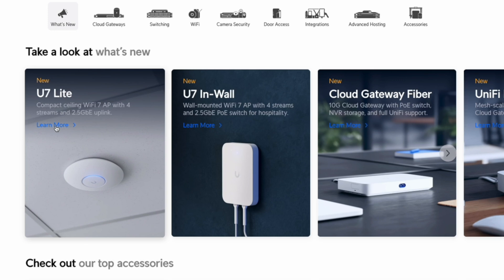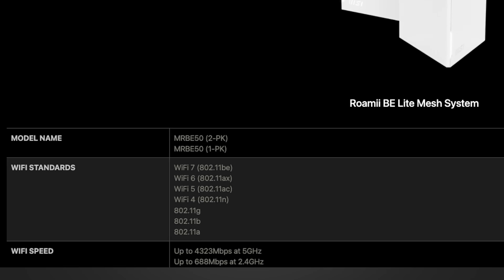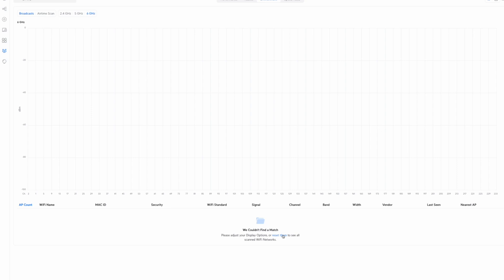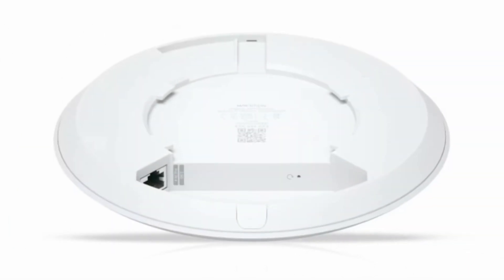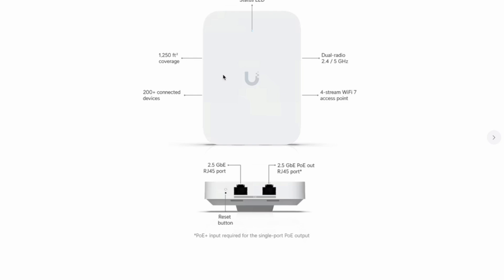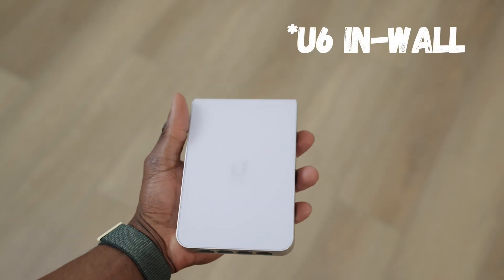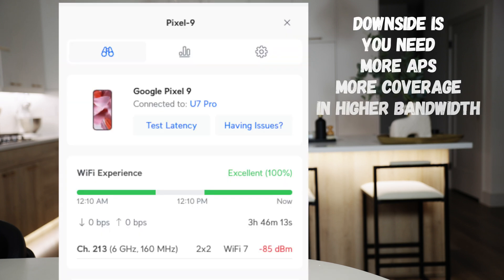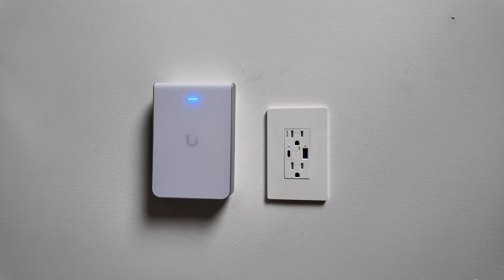A WiFi7 Device without 6 GHz band! Is it ALL a Marketing trick?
Ubiquiti just dropped the U7 Lite and U7 In-Wall, but there’s a catch—no 6 GHz band! So, are these true Wi-Fi 7 access points, or just a marketing play? In this video, I break down what these APs bring to the table, what’s missing, and whether they’re worth upgrading to.

🔥 Key Topics Covered:
✅ What is Wi-Fi 7, and why does 6 GHz matter?
✅ How Multi-Link Operation (MLO) works (and its limitations on these APs).
✅ U7 Lite vs. U7 In-Wall – Features, speeds, and real-world performance.
✅ How these compare to the U6 In-Wall and U7 Pro.
✅ Do you really need Wi-Fi 7 today?

💡 Specs & Pricing:

U7 Lite: $99 – Supports 5.4 Gbps (but no 6 GHz)
U7 In-Wall: $149 – Supports 5.7 Gbps with 2.5 Gbps passthrough ports
Both use Wi-Fi 7’s 240 MHz on 5 GHz for higher speeds
⚡ Should you buy these APs, or wait for a true Wi-Fi 7 upgrade?

📲 Follow me for more smart home & tech content!

Hubs & Controllers: US | CA
Network & Wi-Fi: US | CA
Smart Lighting: US | CA
Security & Monitoring: US | CA

Storefronts:
Amazon CA Storefront
Amazon US Storefront